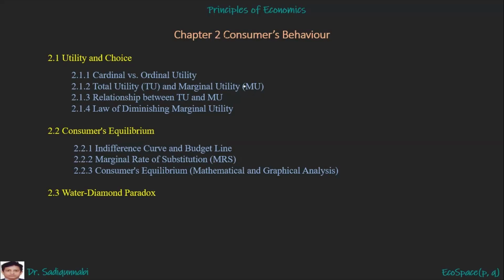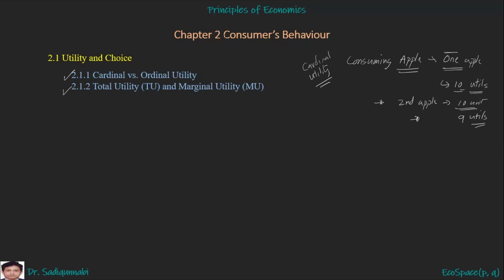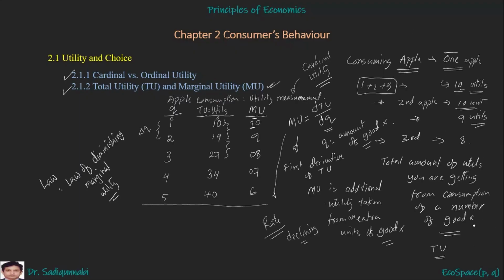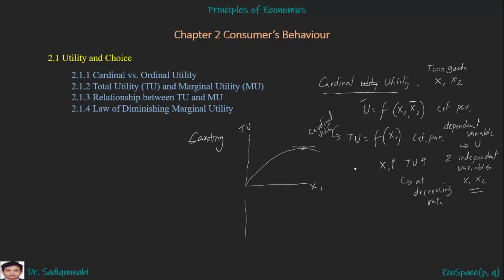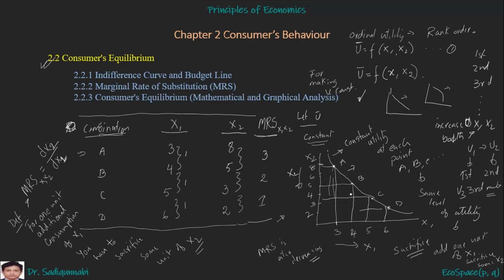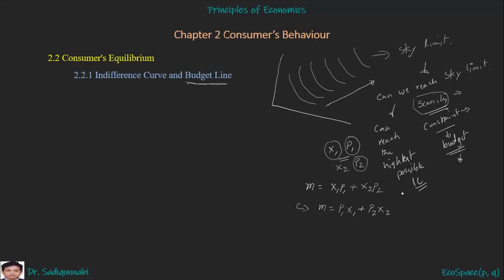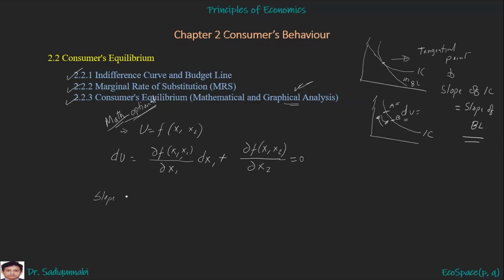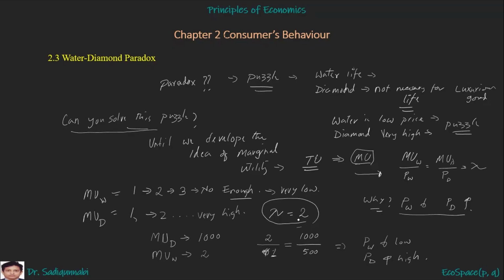Chapter 2 Consumer's Behaviour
📊 Welcome to Chapter 2 of our Consumer Behavior ! 📈📉

This session shifts from market forces to individual consumer psychology, exploring how daily choices are made through conceptual and algebraic frameworks. Perfect for exam preparation or foundational economics, this breakdown offers clarity without jargon.

Utility: In economics, we don't just mean "usefulness"—we mean total satisfaction. We’ll look at how economists try to measure happiness (Spoiler: It’s not as rigid as it sounds!).

Marginal Utility: The extra satisfaction you get from consuming one more unit of something.

The Law of Diminishing Marginal Utility: Why the first cup of coffee in the morning is a lifesaver, the second is nice, and the fourth makes you jittery and regretful.

Budget Line: You can't have it all. We visualize how your income limits your choices and forces you to make trade-offs between different goods.

Have a question about utility or budget lines? I reply to as many student questions as I can.